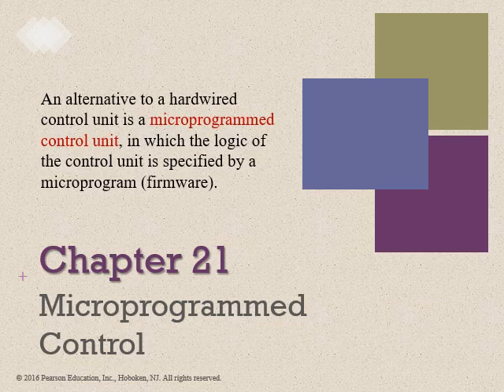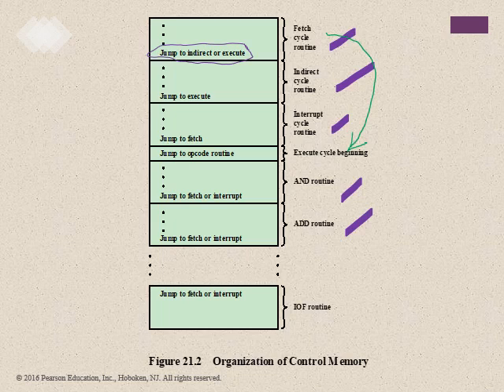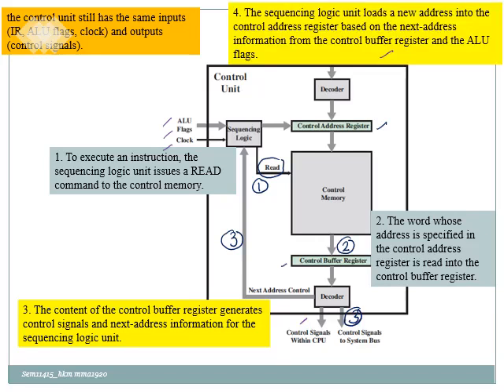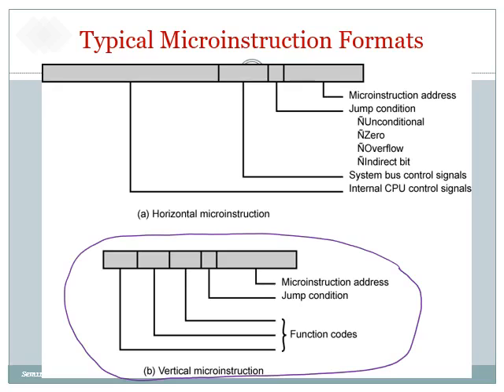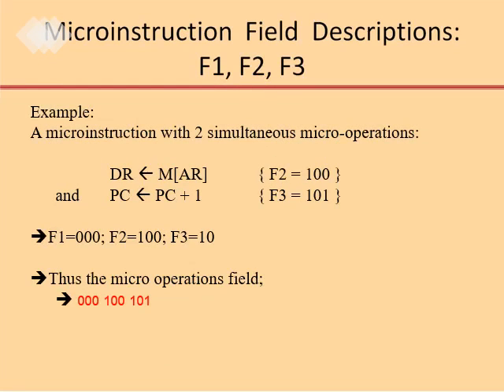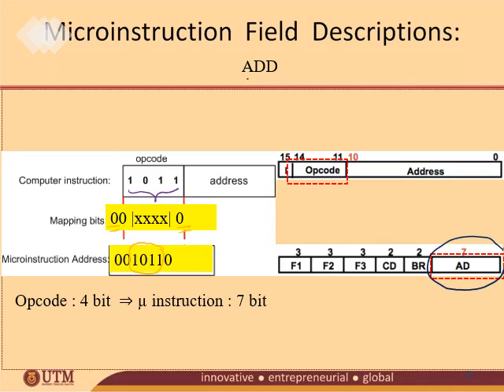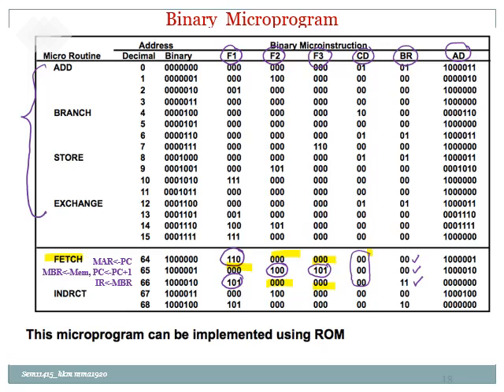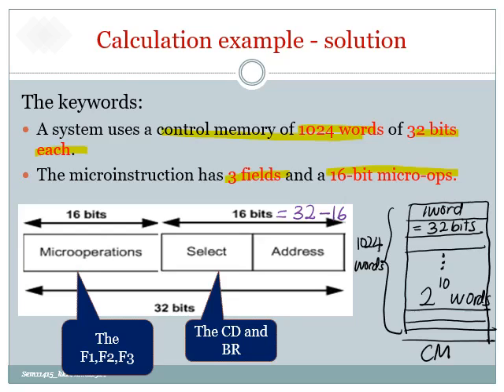Module 5c CONTROL UNIT (Part 2)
Chapter 21: Microprogrammed Control
Next lecture: MODULE 6 MEMORY